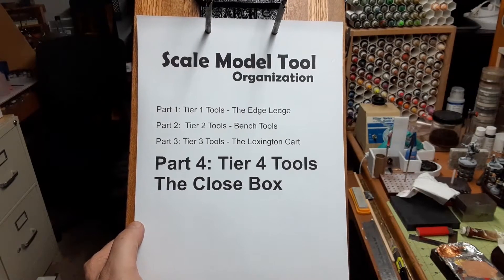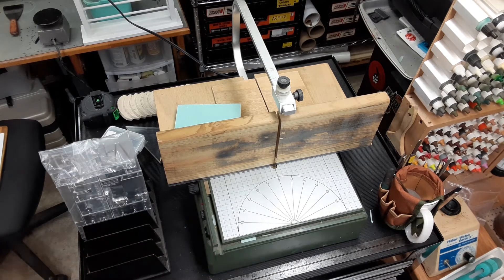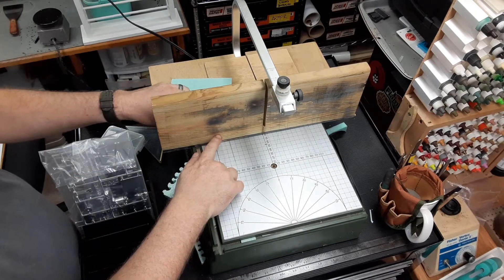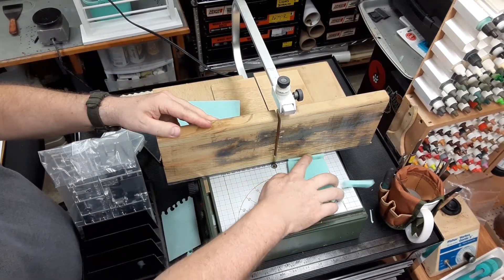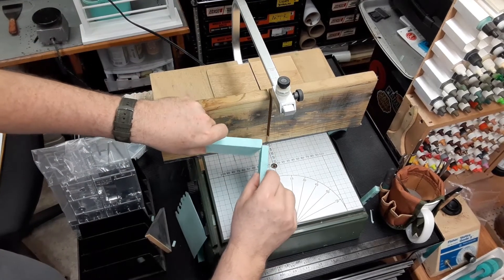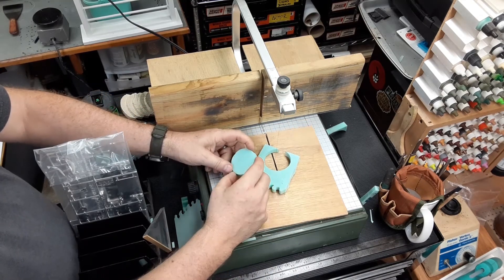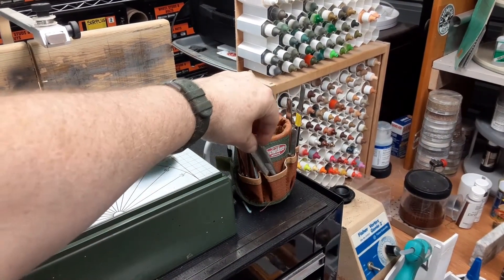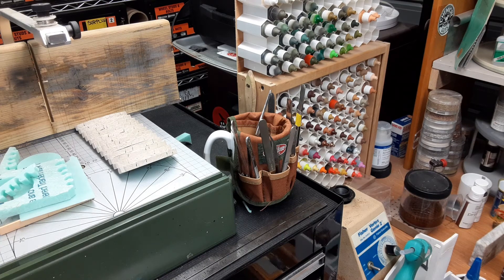Scale Model Tool Organization Tier 4 Tools part 1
The first video about the Close Box. Named for it's proximity, it was a level up in my model world.  This video shows the items that live on top.